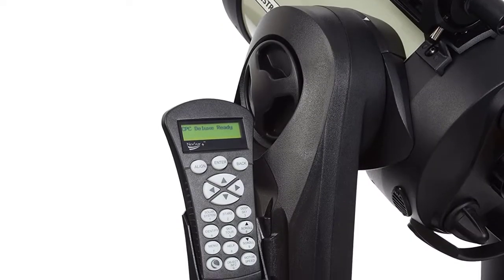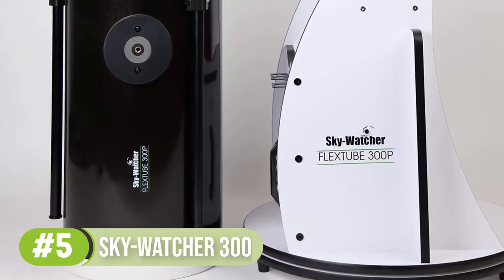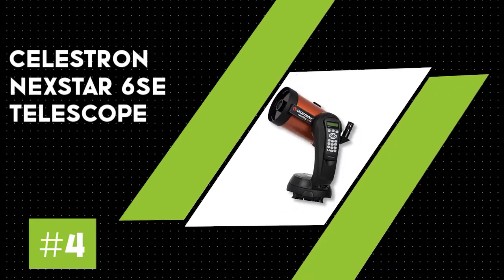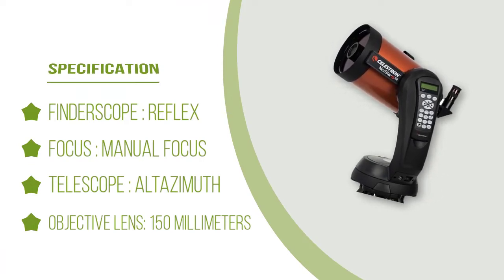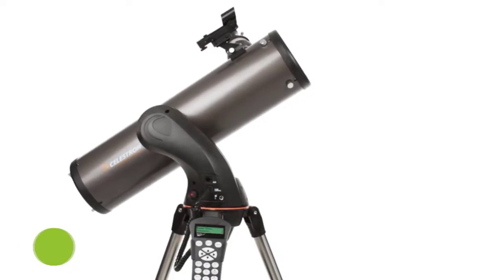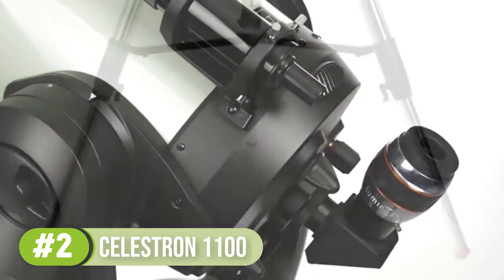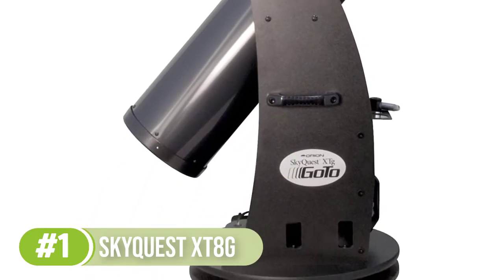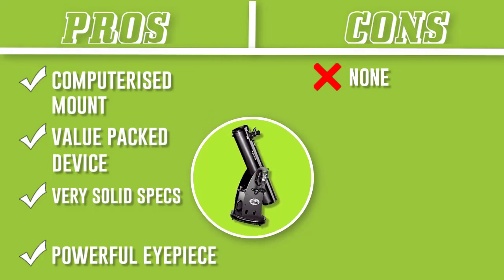Top 5 Best Computerized Telescopes for 2025 | Best Beginner Telescope for Astrophotography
Top 5 Best Computerized Telescopes In 2025. ⤵️Links⤵️

00:00 - Introduction
00:38 - 5. Sky-Watcher Flextube 300 Dobsonian ➼
01:37 - 4. Celestron - NexStar 6SE Telescope ➼
02:40 - 3. Celestron - NexStar 130SLT ➼
03:40 - 2. Celestron CPC Deluxe 1100 HD ➼
04:45 - 1. Orion 8945 SkyQuest XT8 Telescope ➼

💥Best-Selling Computerized Telescope ➼

     qualifying purchases.